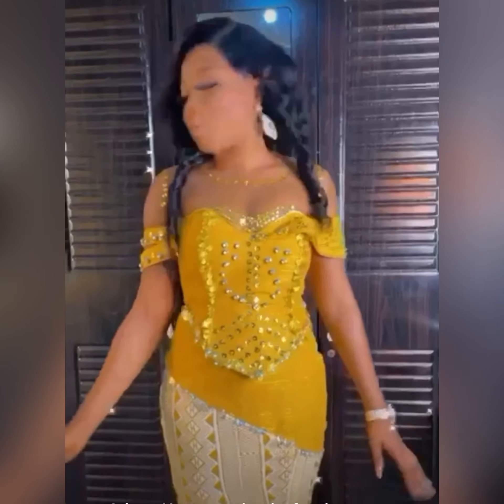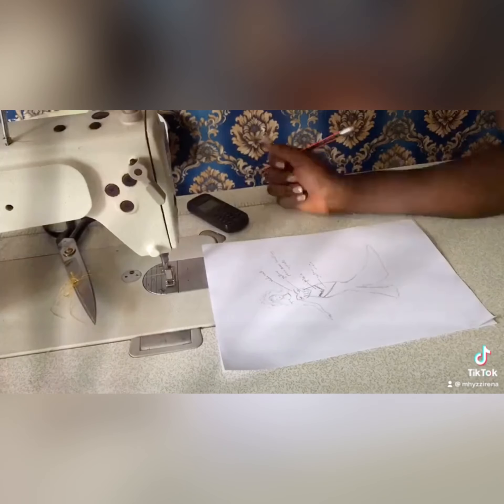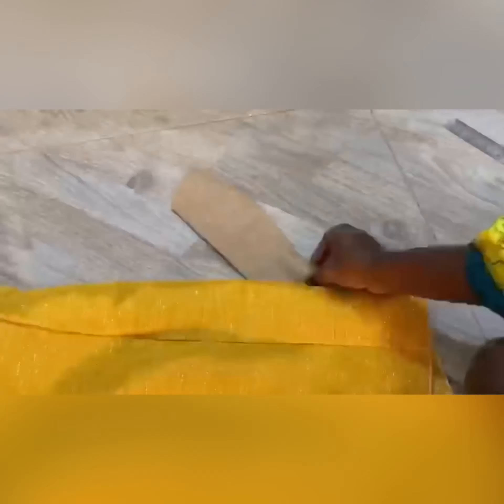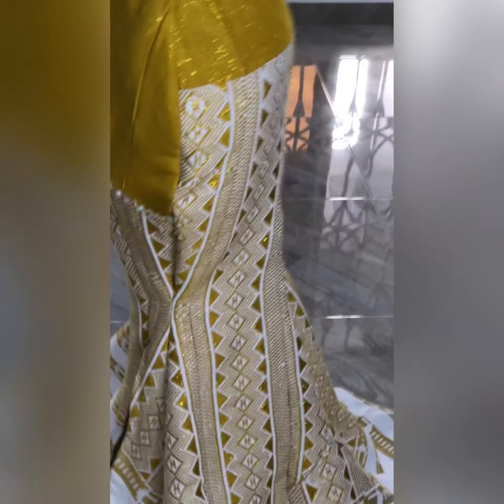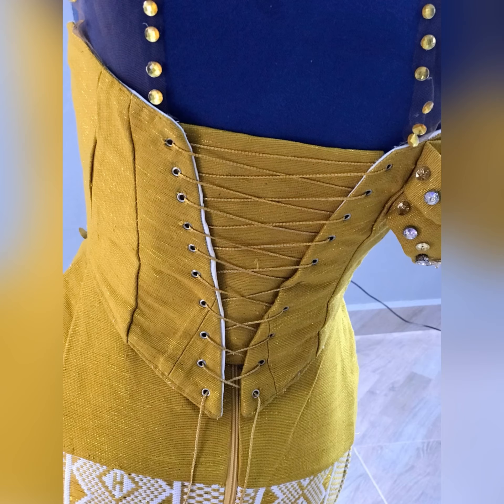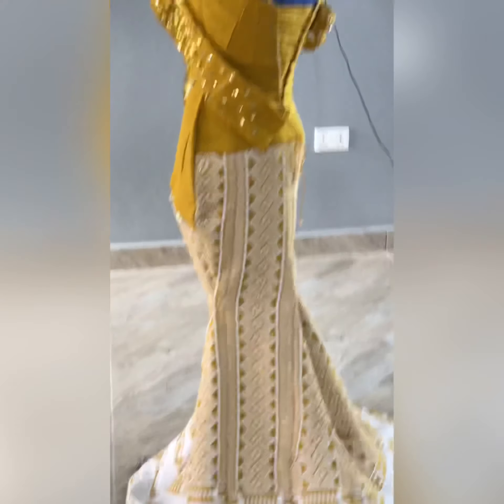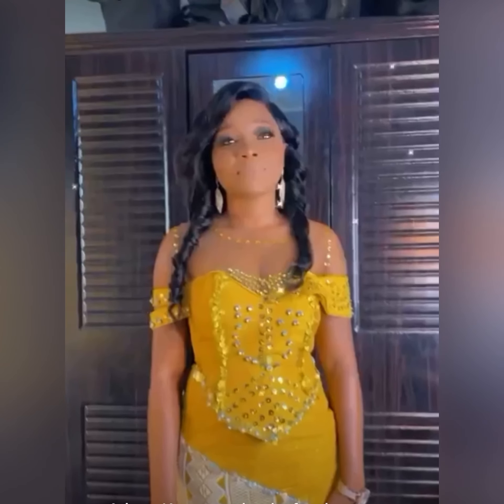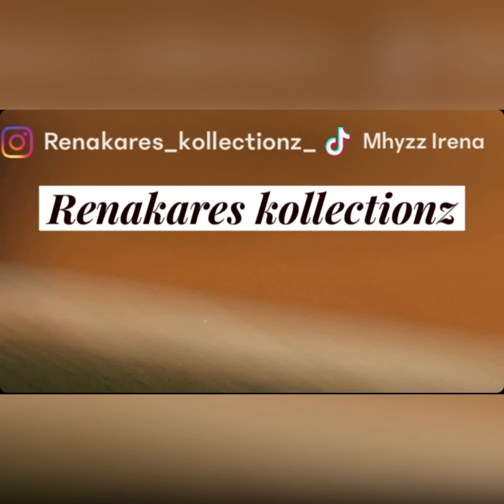corset kente (work with me)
- [x] Connect with Mhyzz Irena on
- [ ] Visit shopbasi.com for all ur earrings and beaded customized beaded bracelet

conta

Join me, mhyzz Irena , as I show you the behind the scenes of a corseted kente gown .And the best part it extremely exciting and fun

This elegant corseted kente was a customized gown which was worn by my client on her engagement ceremony .

I was able to create a handmade crown with beads

Materials  used for the beading and detailling includes
Seed beads
Crystals
fishing wire
 Sequins